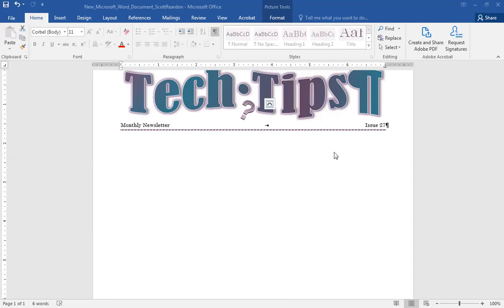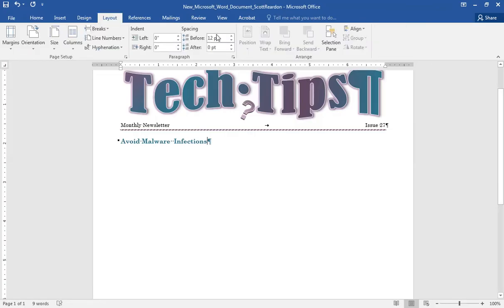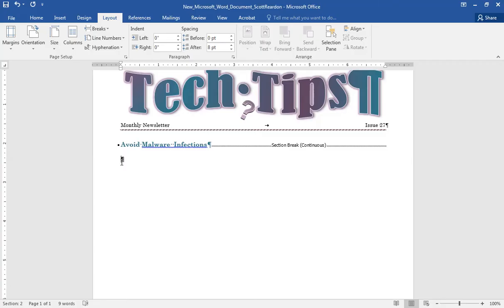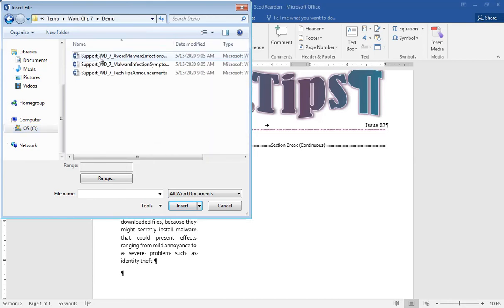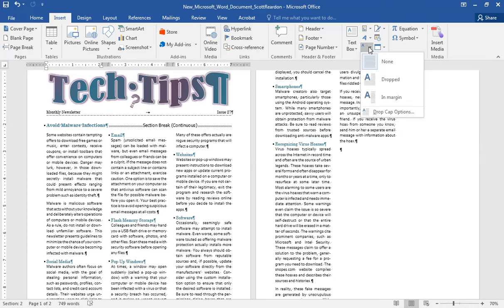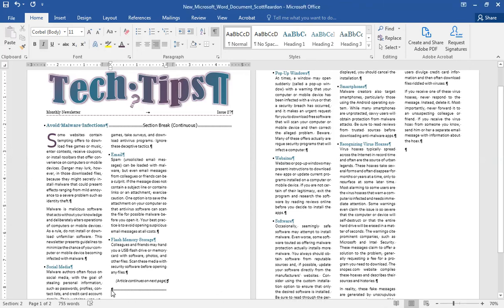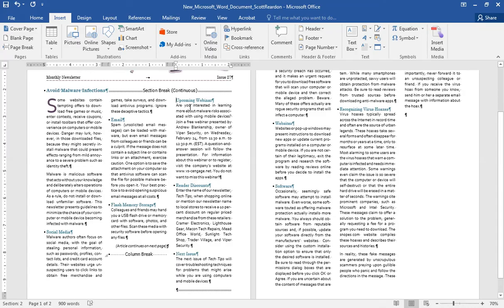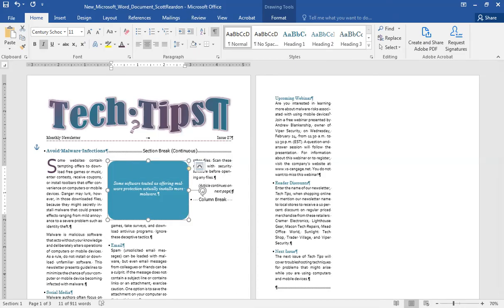Word Chapter 7 Demo - Part 2 - Webcast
Part 2 of the demo as we explore the following: *Formatting and editing WordArt *Setting tabs *Utilizing section, column, and page breaks *Inserting and editing a SmartArt Graphic *Balancing columns